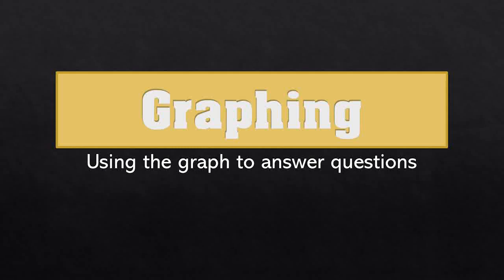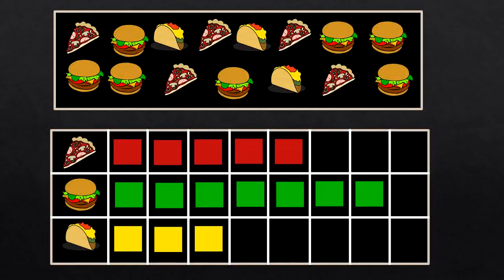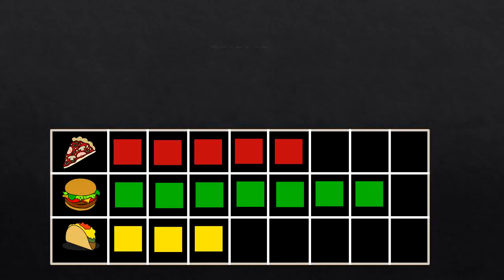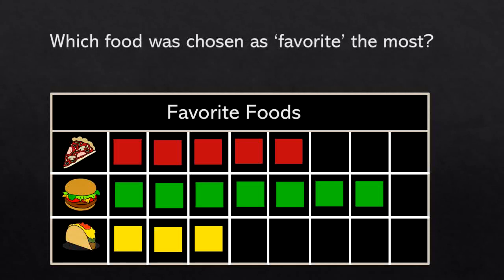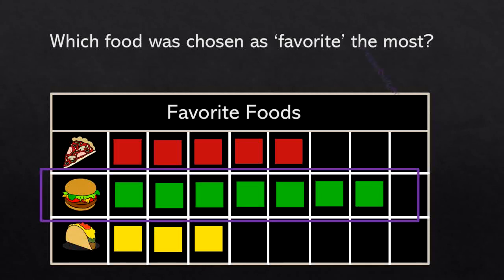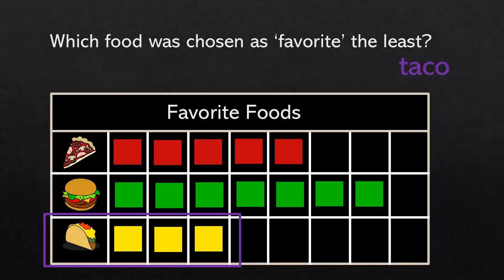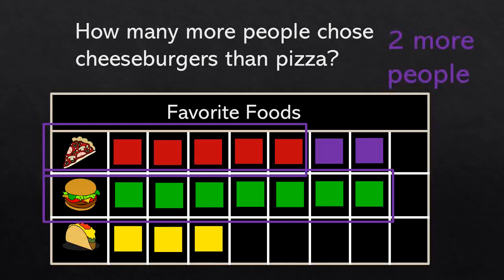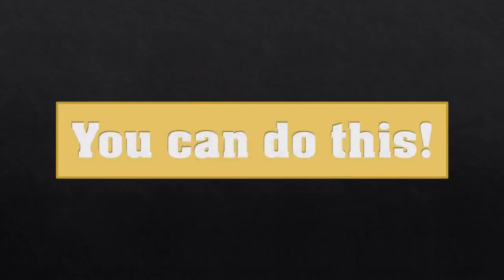Graphing - Answering Questions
This video will give you some tips about answering questions about graphs. Please follow along and see what you can learn!